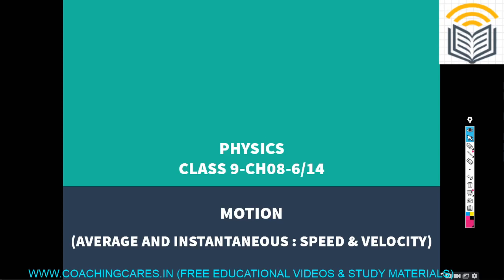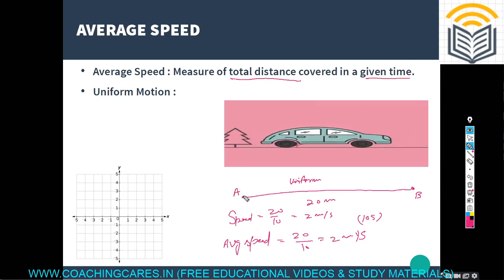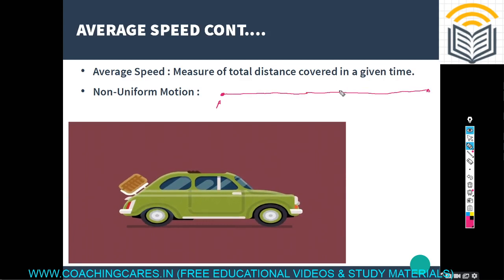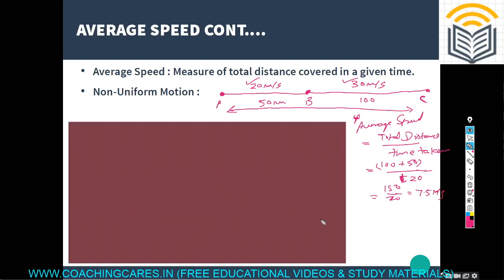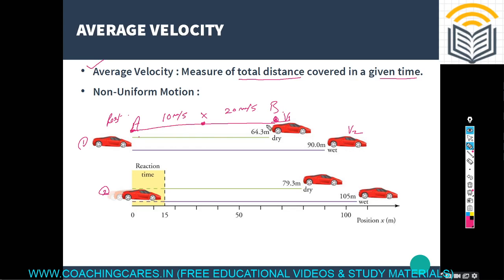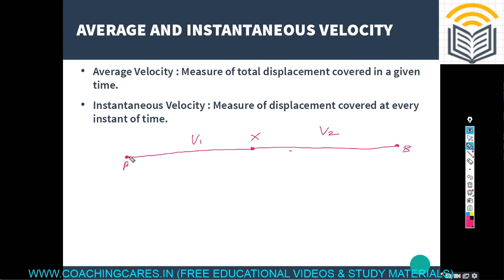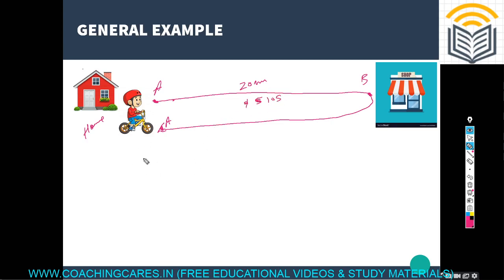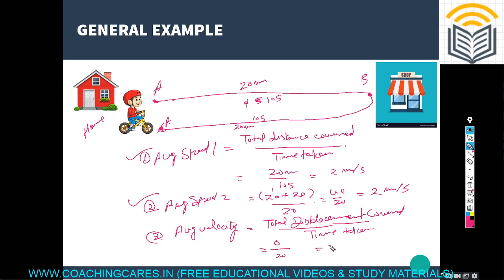COCHING CLASSES (1-12)